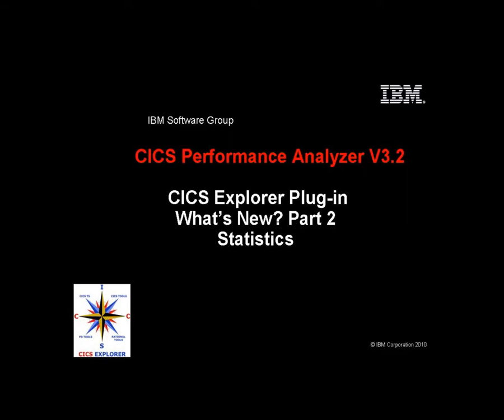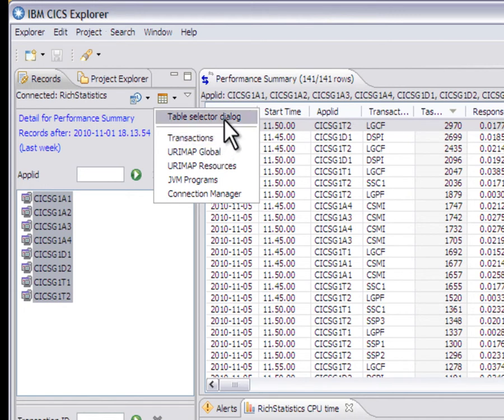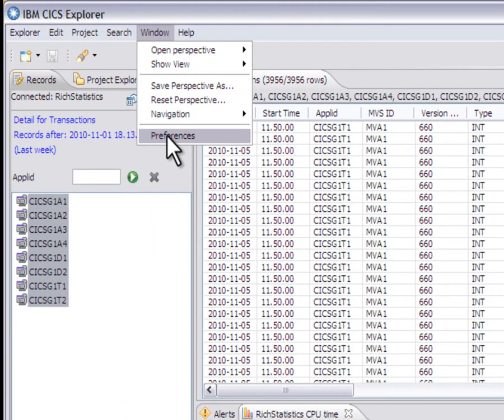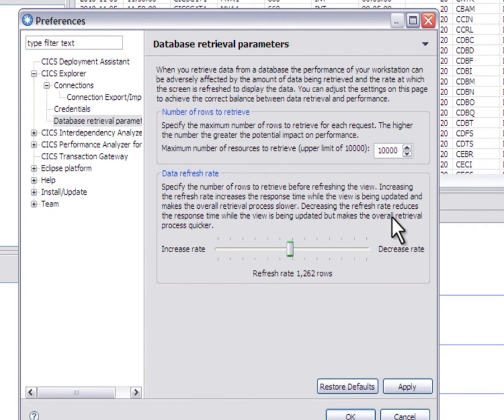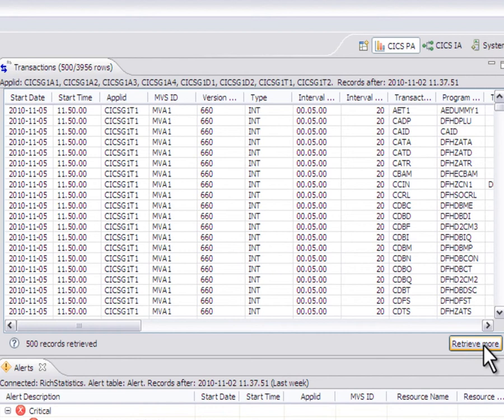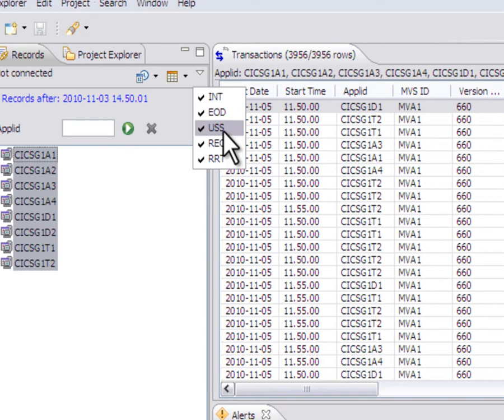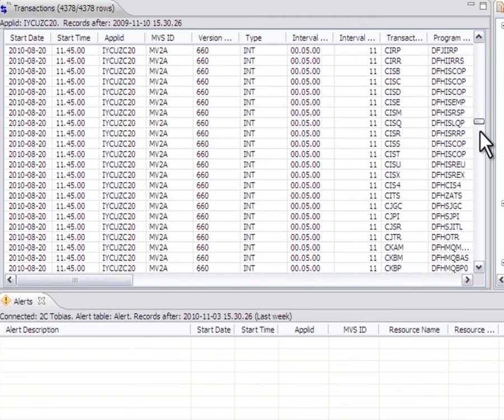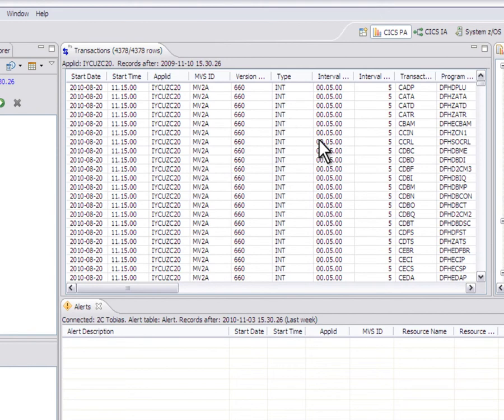CICS PA V3.2 demo - Statistics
Statistics - Part 2 in a series of demos of IBM CICS Perfromance Analyzer for z/OS V3.2.